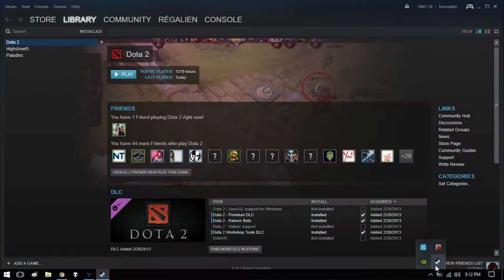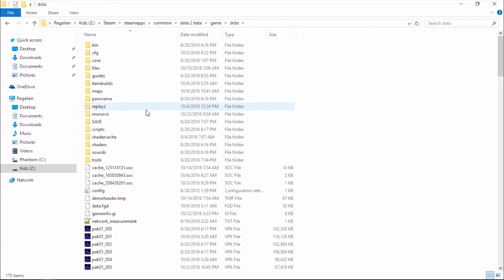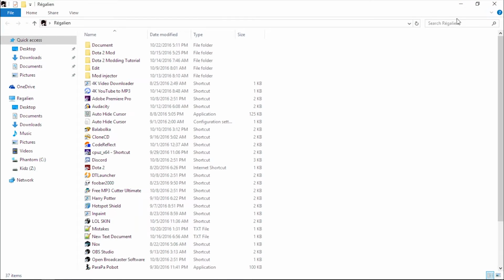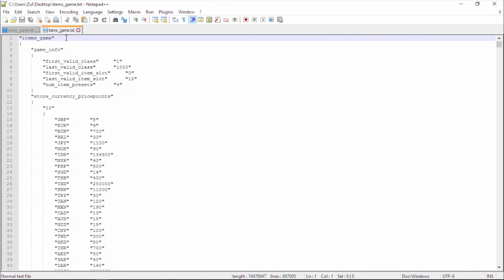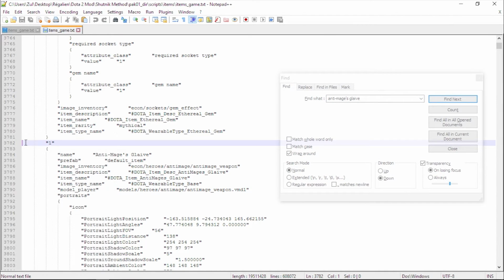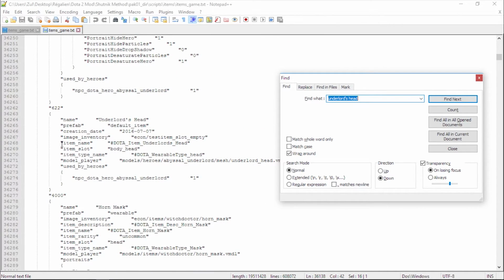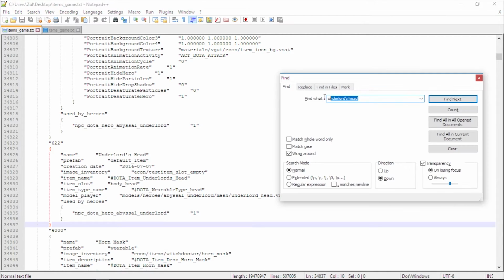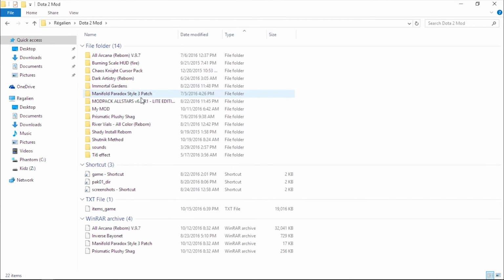Régalien - How to update Items_game.txt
After patch 7.01 the last Default Items is Phoenix's Supernova Ambient Effects - "630"

This video is about How to update items_game.txt . Whenever there are new update which involve adding new hero or items or treasure or new patch , you will need to update your items_game.txt .

Let me know down below (just leave me a comment) of what you want me to make for the next videos 😄

💥Note 1 - Make sure you copy this stuff from your old items_game.txt into your latest items_game.txt
💥Note 2 - Make sure It is "Number 1" (Anti-Mage's Glaive Must be "1" whenever or whatever update is going on)
💥Note 3 - Make sure it is number 622 when searching for 'Underlord's head' , (It's the last default items for latest patch)

👉 This is my contribution for link above [I don't think my MOD will work since Fall update]
👉 This is where I will post my future MOD [It's still new , no post yet , I will update from time to time]

❗ Twitch [I don't think I will be streaming with my current rig]

Peace !